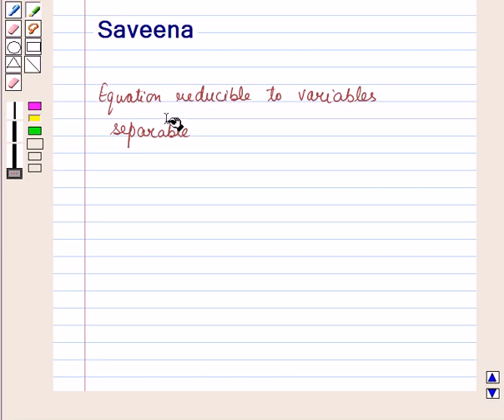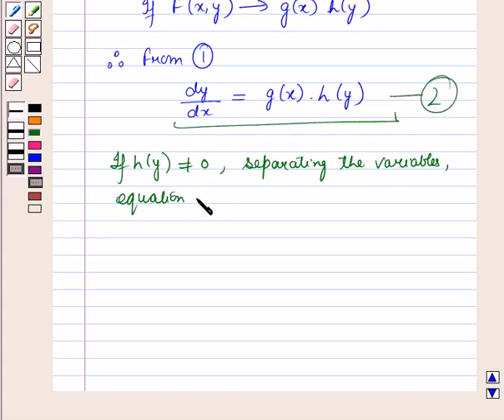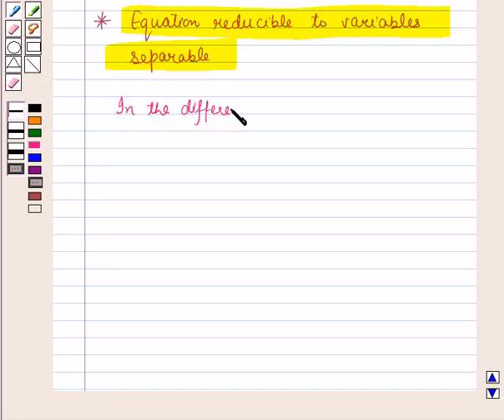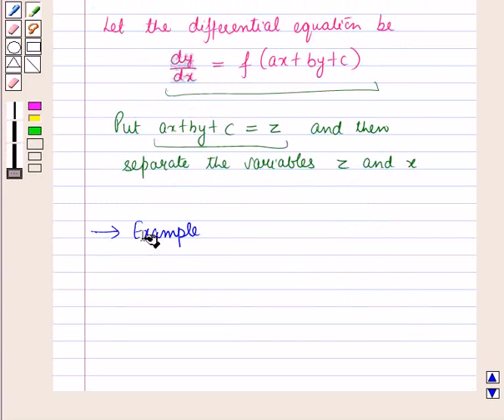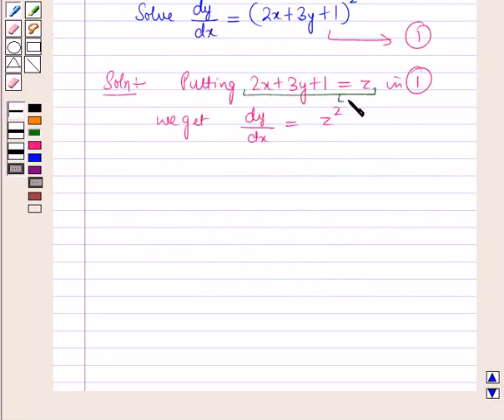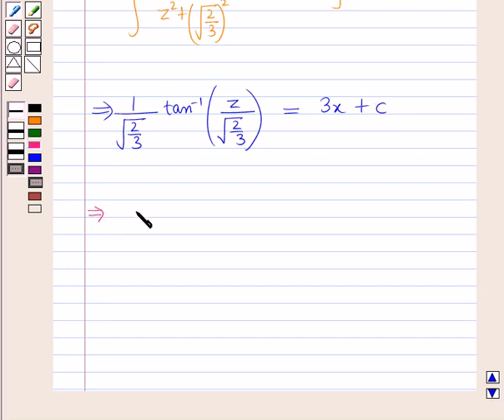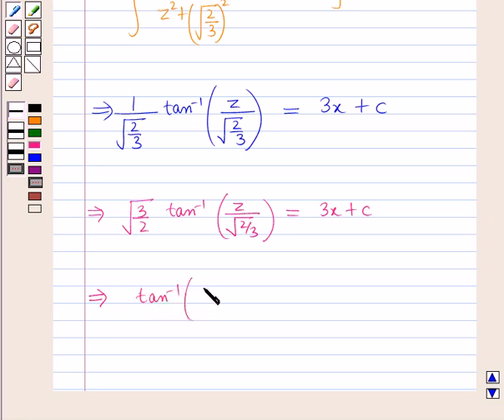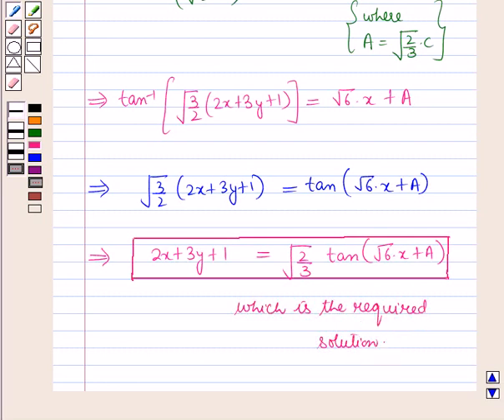Maths XII ICSE 21 KC3